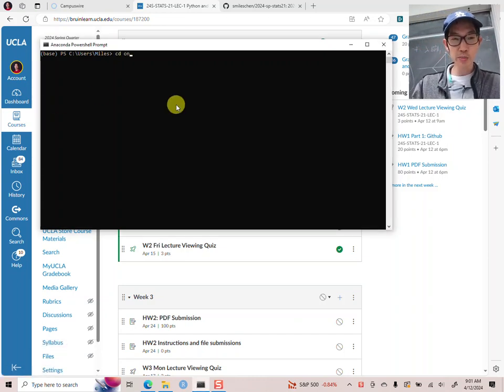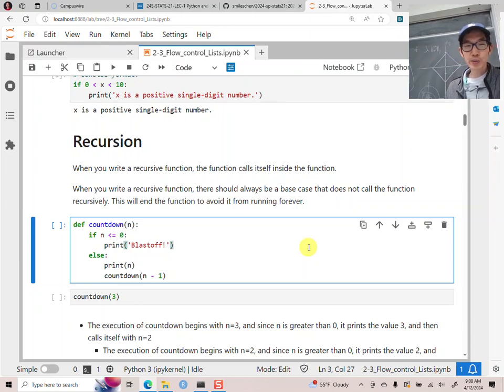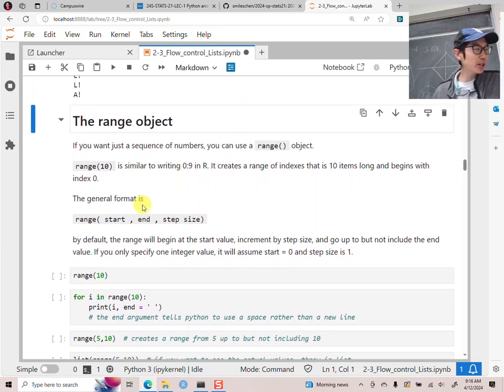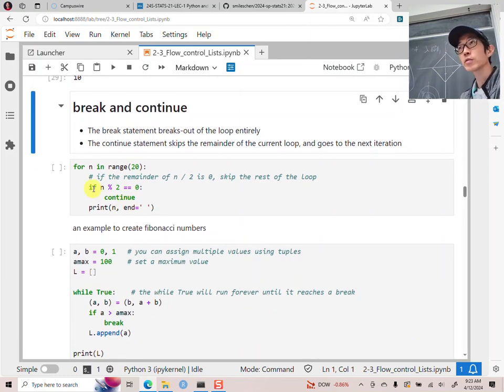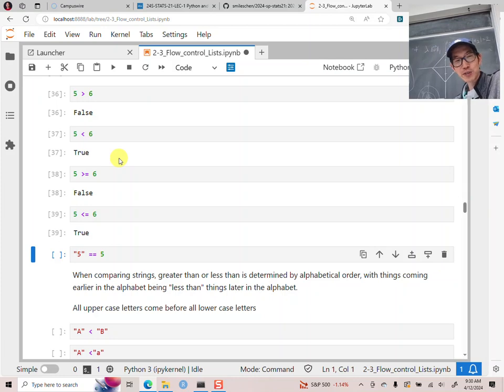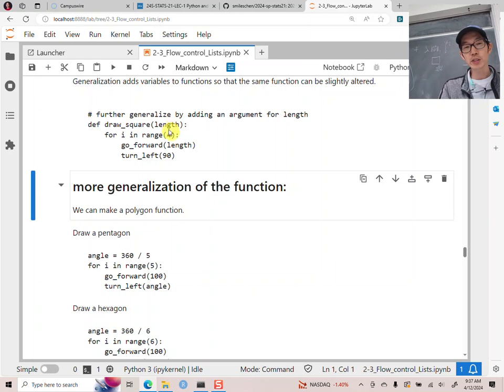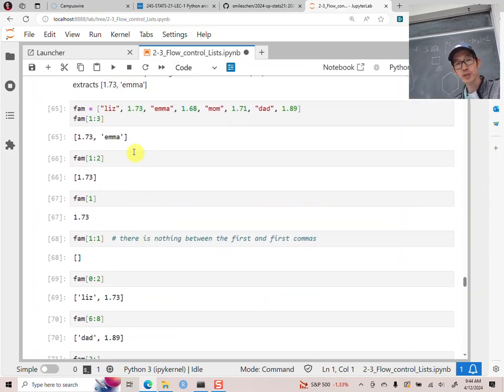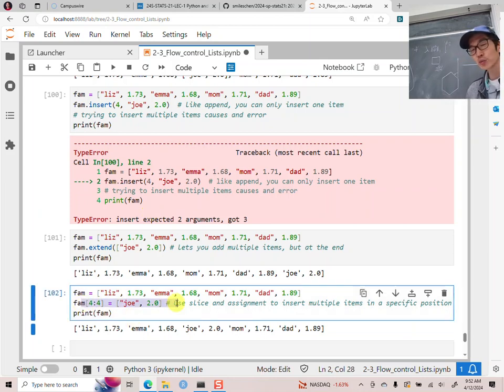2024 04 12 Stats 21